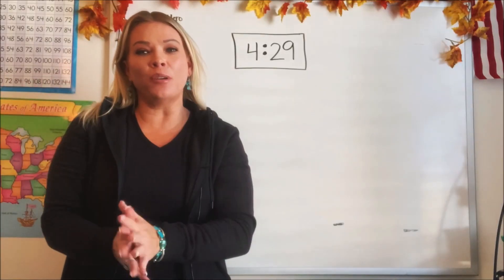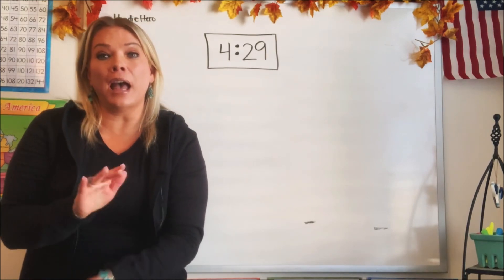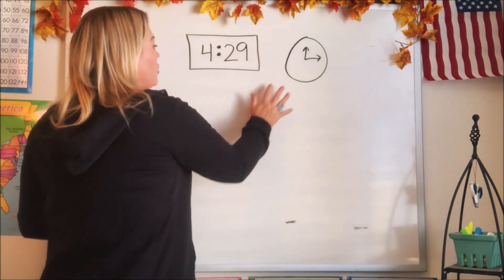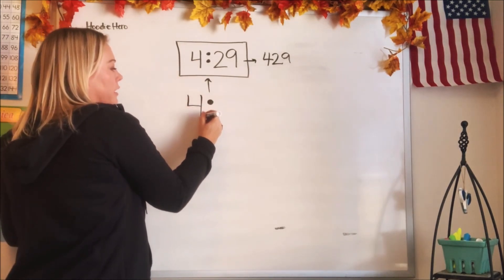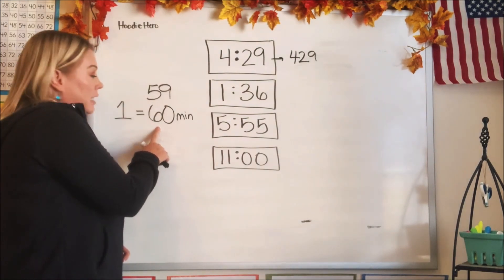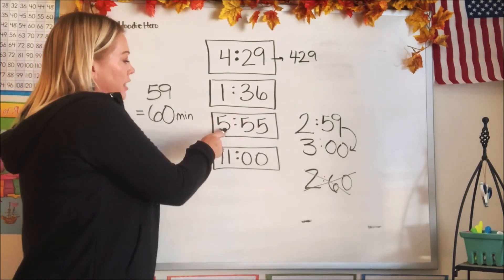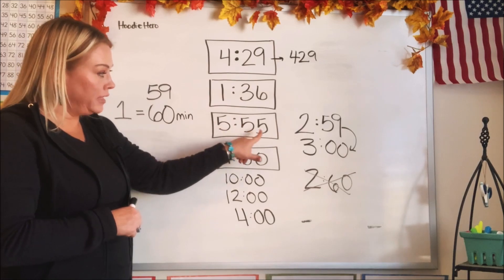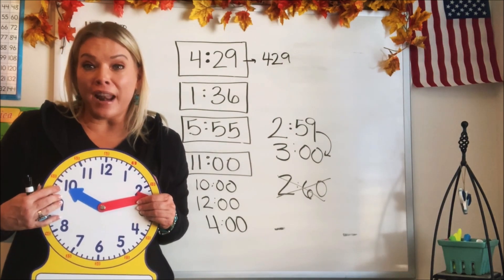How to Tell Time -- Part One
Our daily lives revolve around what time it is. Being able to tell time is an important math concept for every child to learn. In this part one video, we talk about why it is important to know what time it is, and how time works. We also start with learning to read a digital clock. We discuss the "round clock" in part two.

FB:  Math In A Hoodie
Instagram:  Math In A Hoodie